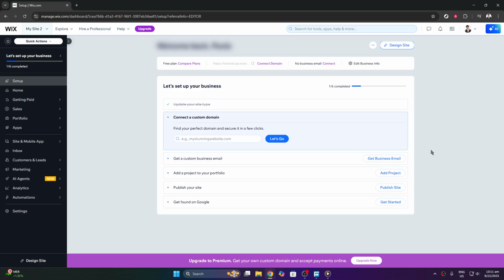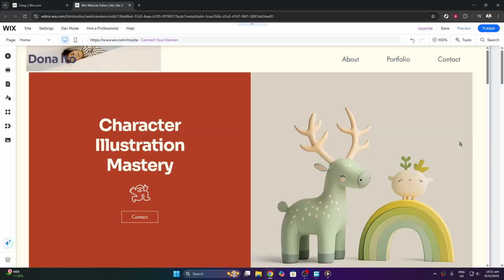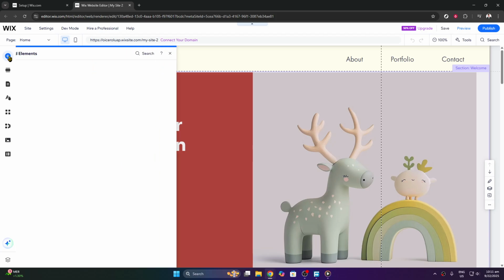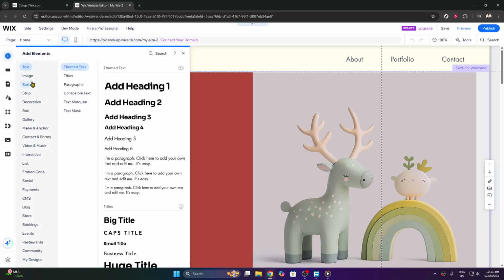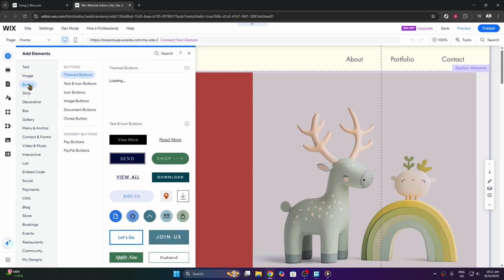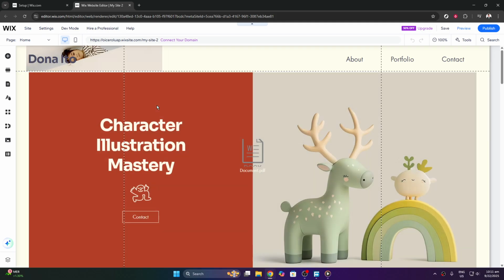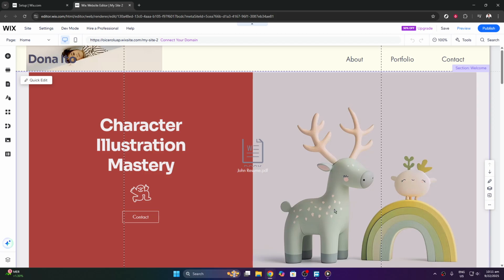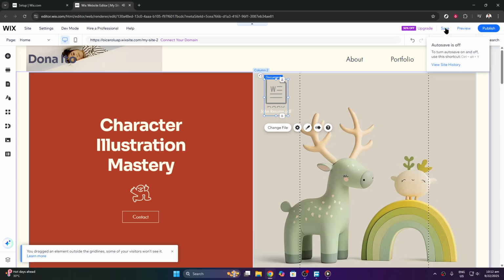How to Add Resume or CV to Wix Website | Wix Tutorial 2025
📄 Want to showcase your resume or CV directly on your Wix site? In this tutorial, I’ll show you how to add a resume or CV to a Wix website step by step.

You’ll learn how to:

Upload your resume or CV as a downloadable file (PDF/Word)

Add a professional resume section on your Wix site

Create a button or link for visitors to download your CV

Design your site to highlight your skills and experience

Make your Wix website more professional in 2025

Perfect for job seekers, freelancers, and professionals who want to stand out online with a resume on Wix!